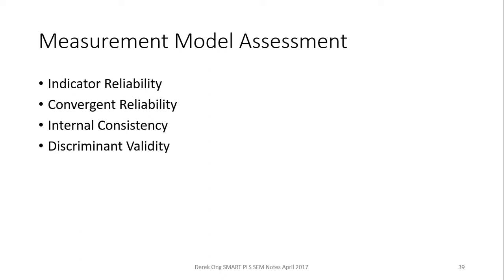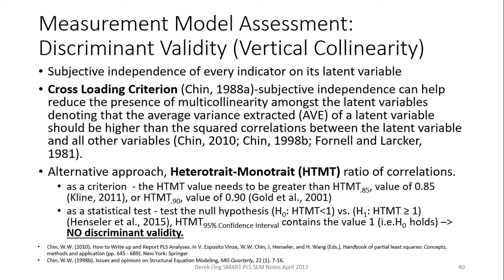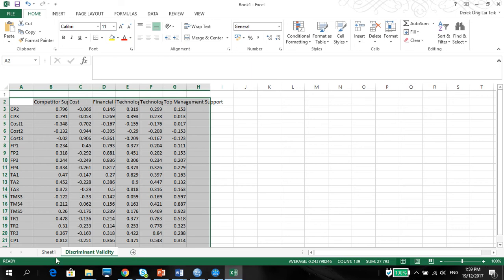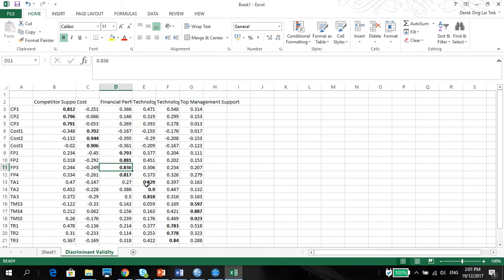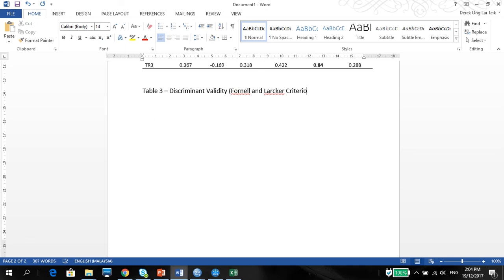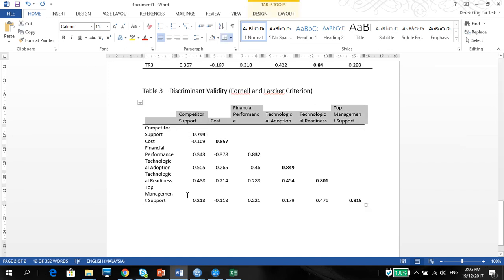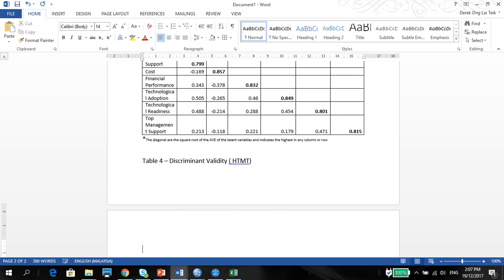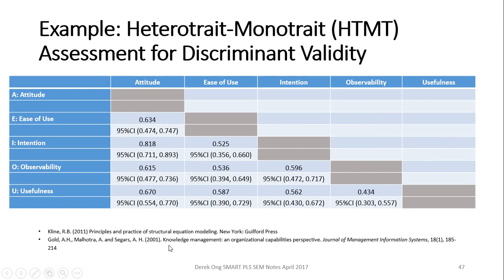PLS Vid7 Discriminant Validity Measurement and Reporting Cross Loading, Fornell and Larcker Criteria